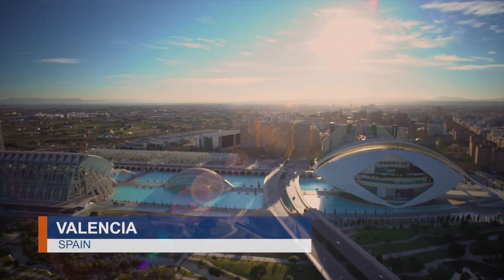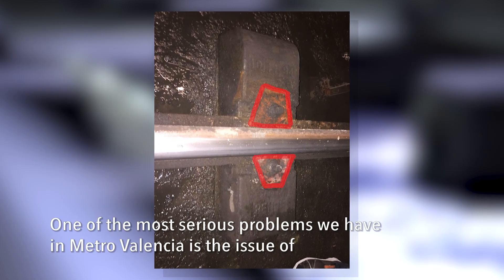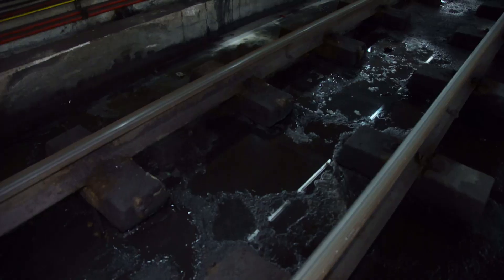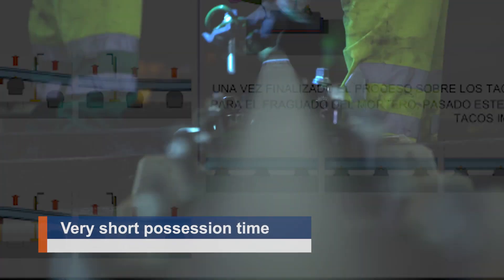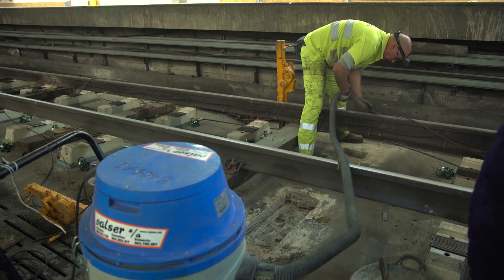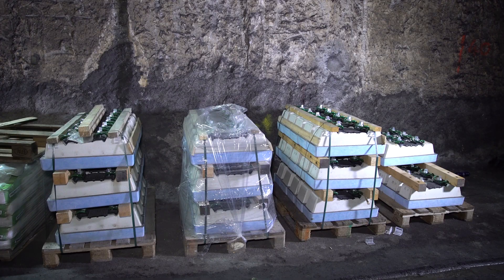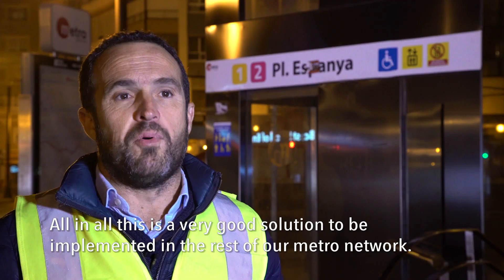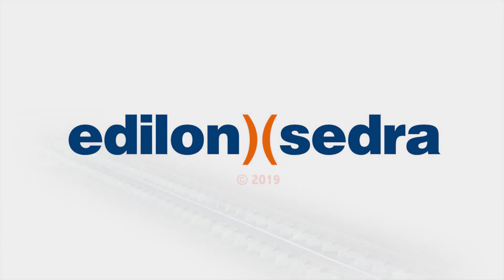RetroFit solution for worn out booted blocks of metro tunnel tracks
Traffic congestion, combined with wet and humid tunnel conditions often lead to damaged and worn out booted (bi-)block systems. Increased rail wear, track geometry problems, broken and corroded tie-bars, concrete damage, track instability, electrical isolation and signalling problems are often found in these track locations.

Tracks often suffer from emergency service interruptions and nightly visual inspection. Taking tracks out of operation is virtually impossible as this involves huge costs. A lot of issues to deal with!

The solution lies in a new system of the edilon)(sedra Corkelast® EBS family: Corkelast® EBS-RF. The basis of this innovative RetroFit track system consists of a durable block with integrated elastic tray, both prefabricated under controlled conditions. The system can be adapted to any size to fit the existing pocket after removal of the old booted blocks. Corkelast® EBS-RF is supplied as complete unit, ready for immediate application and quick installation: a replacement period of just a few hours is extremely critical to ensure the continuation of operational traffic the next day.

Take for example our recently finished project in Valencia, Spain. Valencian public railway company FGV required the old booted block tracks of Metro Valencia to be replaced in a short period of time.

One of the most serious problems for Metro Valencia was the groundwater level. The water had caused severe corrosion on the rails, on the fastening systems and on other elements of the track.

edilon)(sedra Application Engineering was consulted at the initial stage of the replacement project for technical advice and to analyse the existing track and concrete structure. Rail, track conditions and dimensions were carefully checked.

A renewal plan was created fitting the demands on quality, noise, vibration and possession times. To keep the trains running smoothly during the day, track maintenance on this metro line was implemented  in a few short night shifts of only 3,5 hours. Implications for the environment and stakeholders were taken in to careful consideration.

The completed installation was carefully inspected, resulting in a watertight, electrically insulated and low vibration metro track, ready for transportation of tens of thousands of passengers a day!

Do you experience problems similar to FGV with booted block or bi-block sleeper tracks?